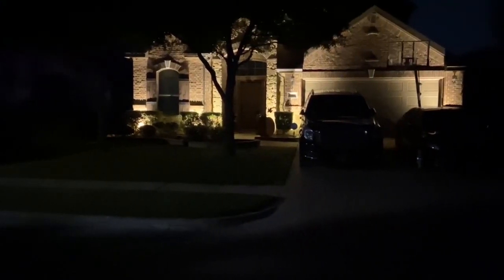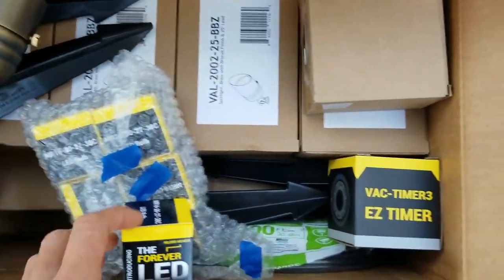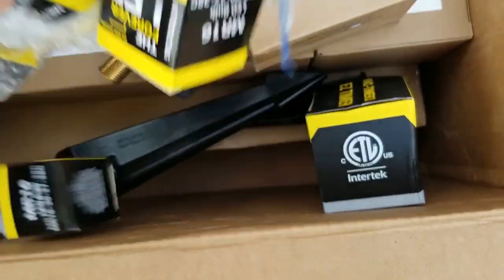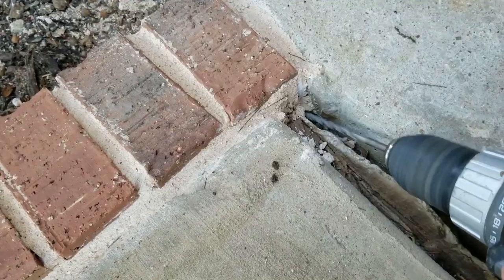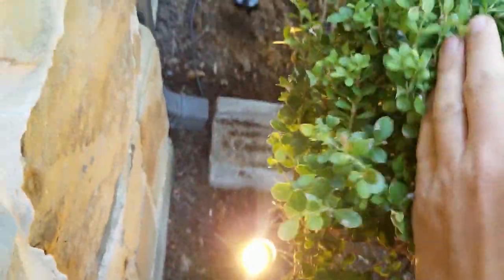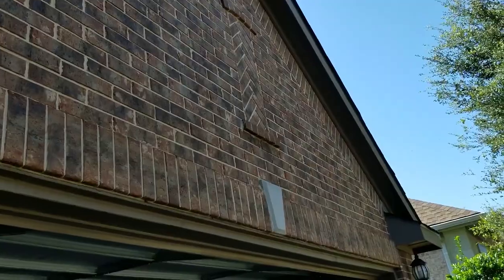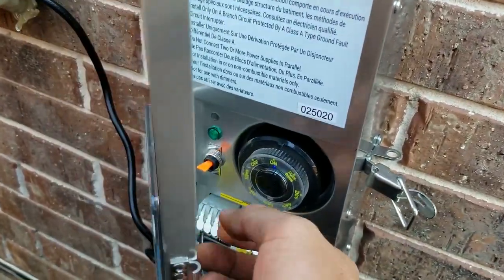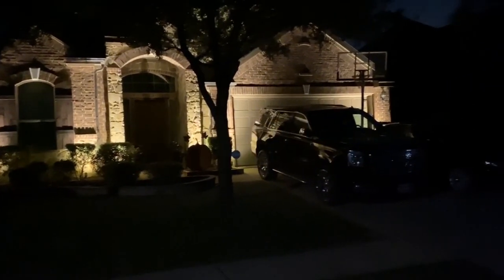Volt Landscape Lighting Kit | Landscape lighting installation | 6 - Spotlight Brass LED Starter Kit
Here's a video of a volt landscape lighting kit from amazon that we installed. Kit comes with everything you need to to successfully install outdoor landscape lighting on your home. This is a great starter kit for your home.

✅ Complete Start-to-Finish Course: Get affordable professional help so you can install your lights the right way.

Landscape lighting is growing in popularity. More people are wanting to install their own landscape lighting, especially during this season.